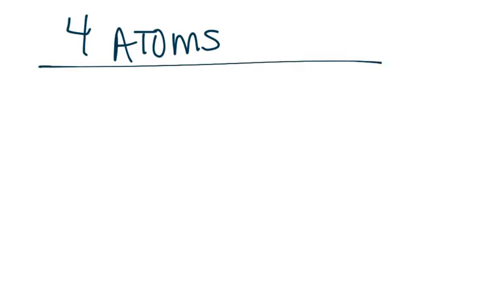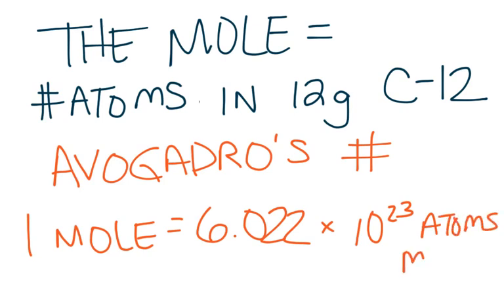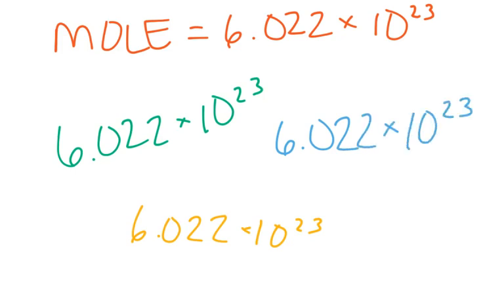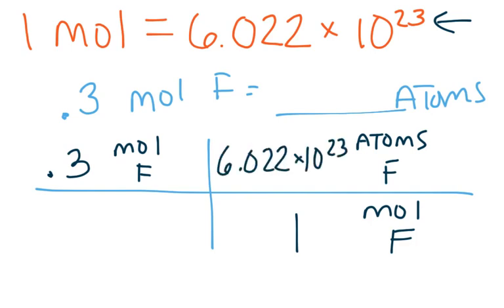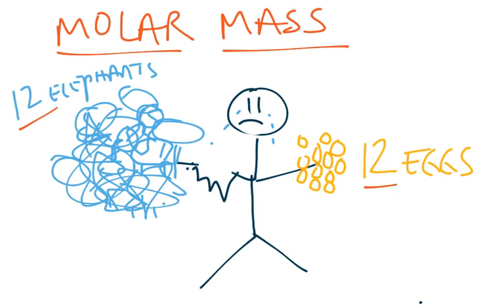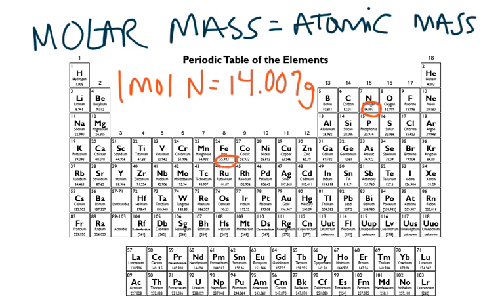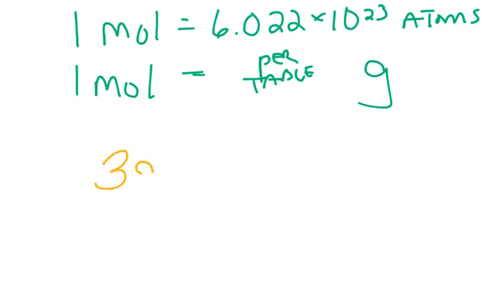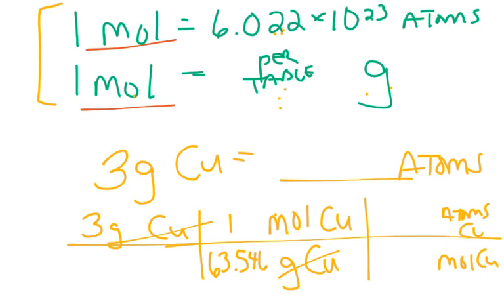Avogadro's Number & Molar Mass